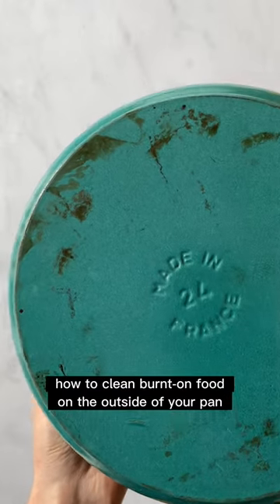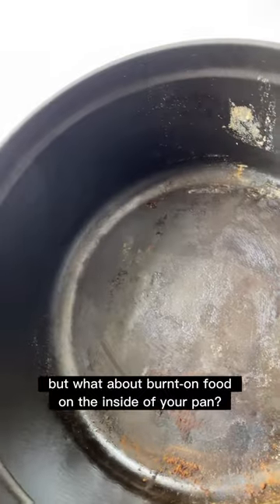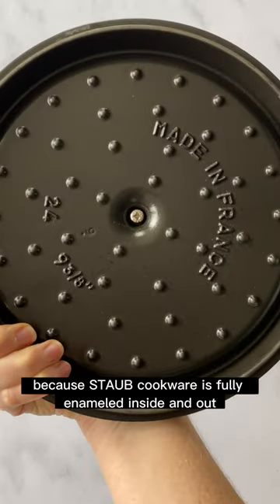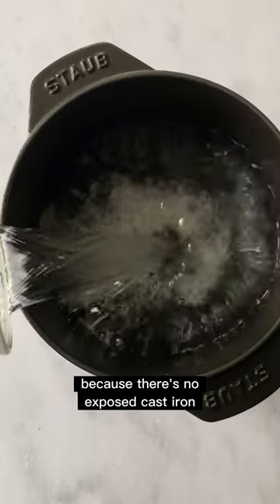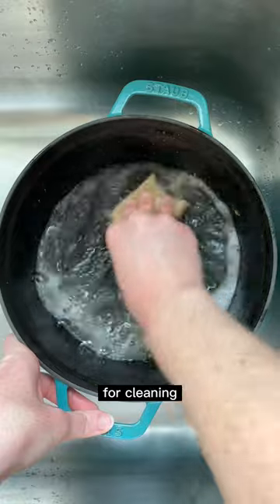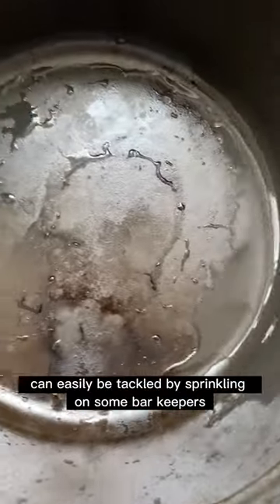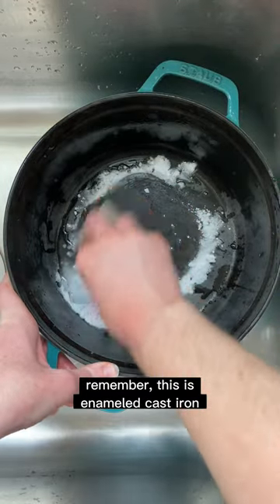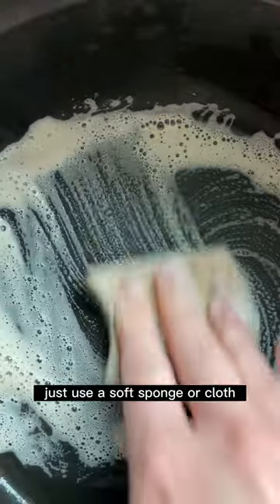STAUB cookware is fully enameled inside and out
When in doubt, break your favorite cleaners out. 😉